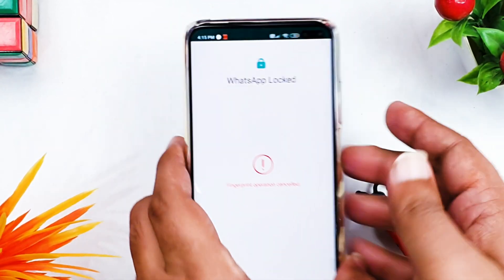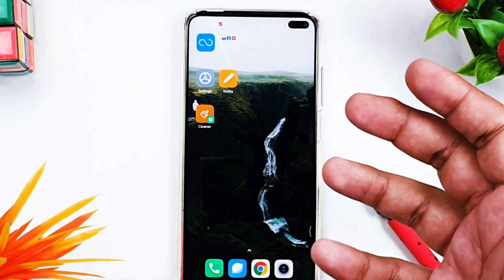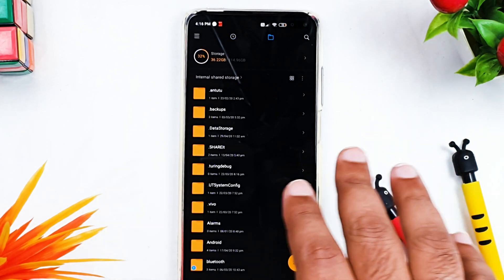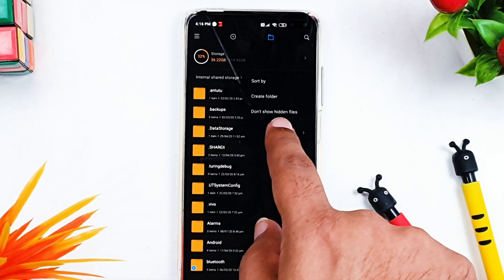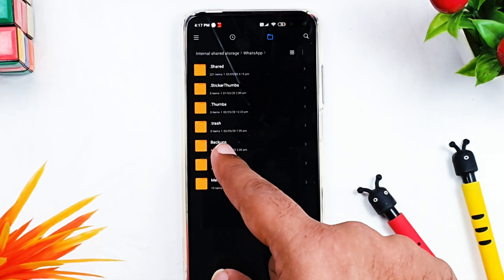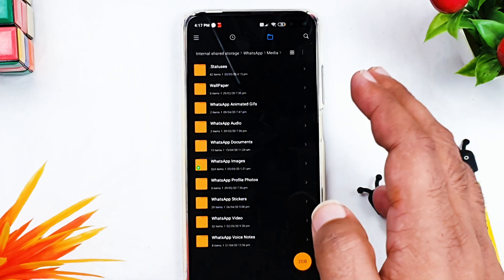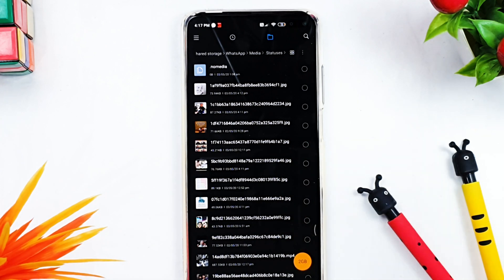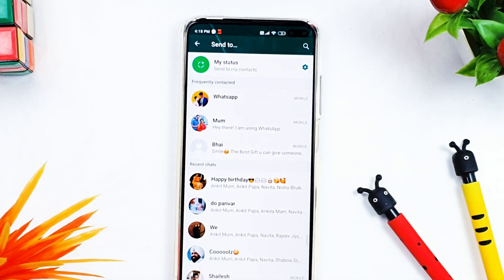How to Download Whatsapp Status Video w/o any App | [Tutorial]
Whatsapp status is not a new feature but today its very difficult for user to download the whatsapp status photos or videos but we have very useful way to download whatsapp status video without using any 3rd party application.

Step by step guide to download WhatsApp status video/images of friends.

Step 1: Go to whatsapp and go to whatsapp status tab
Step 2: download or watch whatsapp status in status tab
Step 3: Go to file manager to see the whatsapp status downloaded video.
Step 4: click settings and tick to view hidden files
Step 5: Now, goto whatsapp folder and click .status folder
Step 6: this folder has all downloaded whatsapp status which you can use easily for setting whatsapp status
Step 7: Click download to save the whatsapp status of your friends

This is it, you are done with downloading your friend's whatsapp status images and videos.

Keep supporting us guys and spread your love by sharing this video!! :)

Informative Media is a YouTube channel that publishes quality Technological Videos.